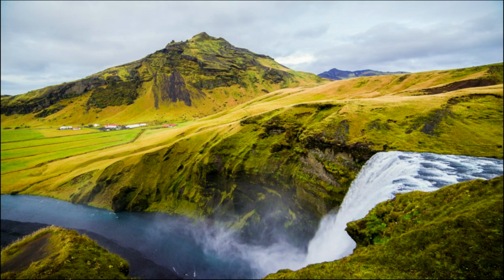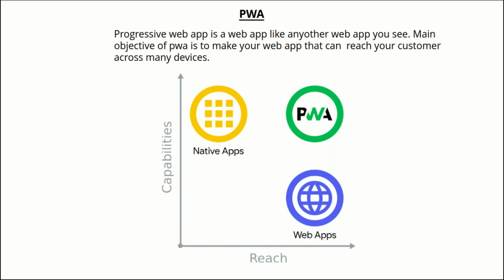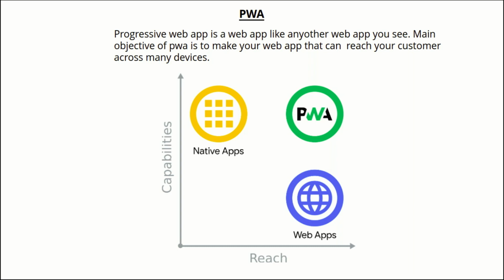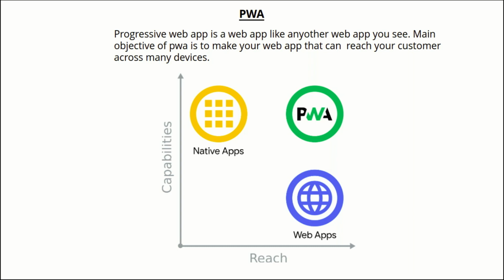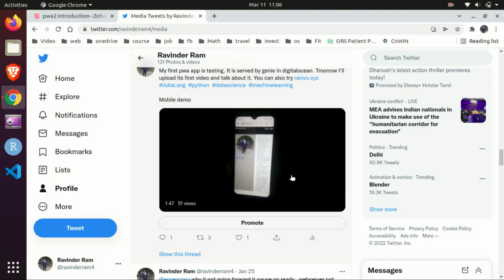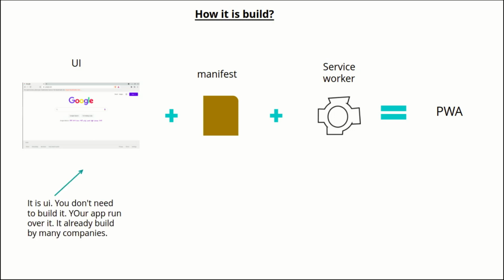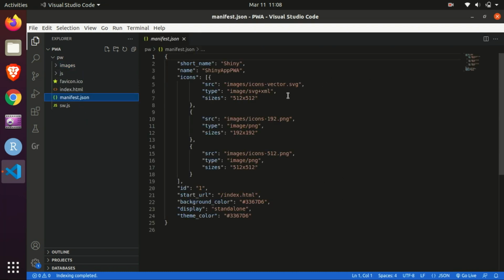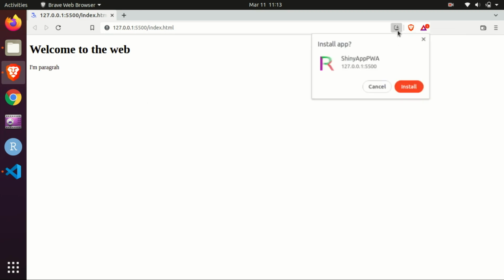Pwa introduction Part-1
In this video I'm introducing pwa progressive web app.